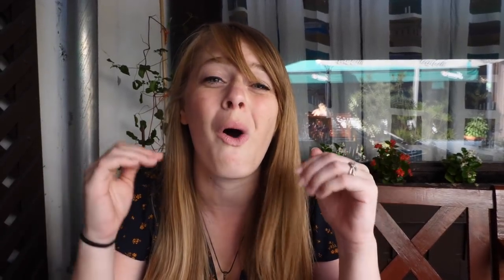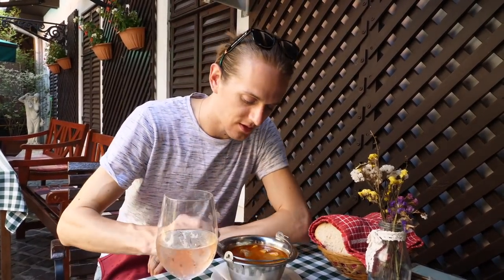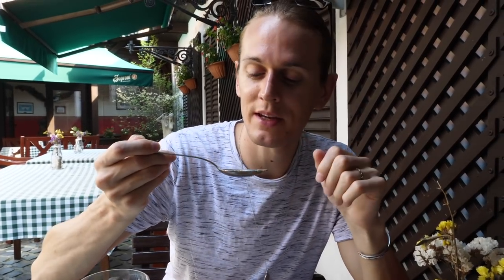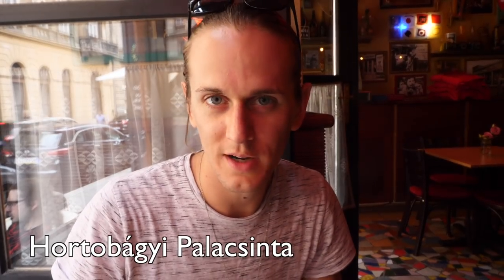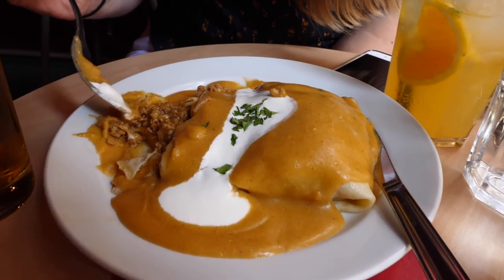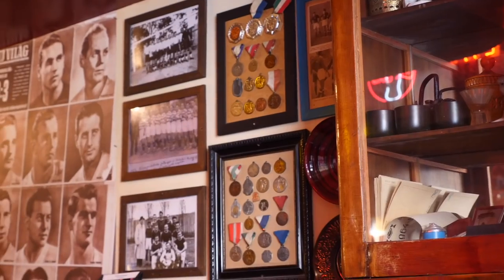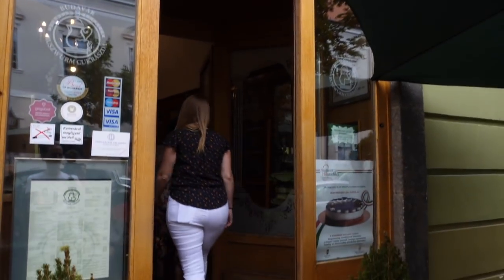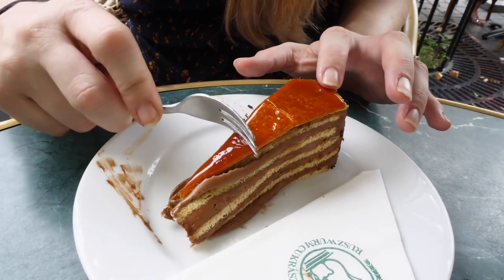Top 3 Hungarian Food to Try in Budapest (Halászle, Hortobágyi Palacsinta, Dobos Torte)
These are the top 3 Hungarian foods are 3 foods you have to try in Budapest! Along with borscht, Halászle is a Hungarian food favorite. Hortobágyi Palacsinta (Savory Hungarian Pancake) makes a good snack, and Dobos Torte or Krémes from the Budapest castle district!

See our blog post here for more information and a map to each location!

📥MAILING LIST:
How To Pack 365 Days of Clothes Into 1 Carry

Camera: Panasonic GH5
Drone: DJI Mavic (drone)
Action Cam: GoPro Hero 5 Black

💍The Way Away is Josh and Ashley Brown, married world travelers with a mission to bring the world closer by showing the uniqueness of our cultures and promoting unity around the world.